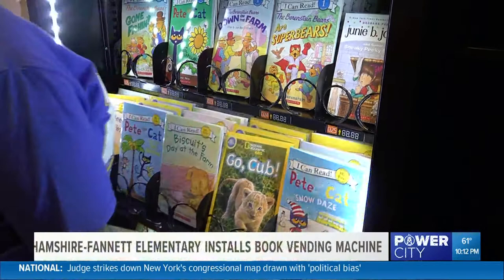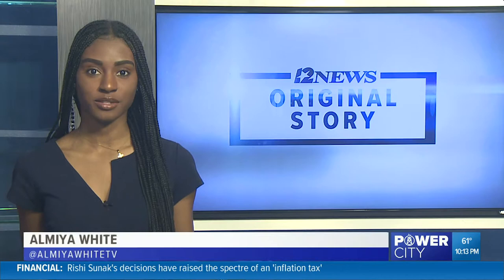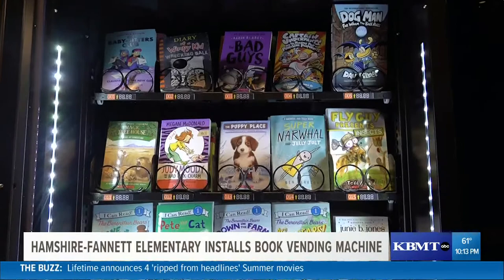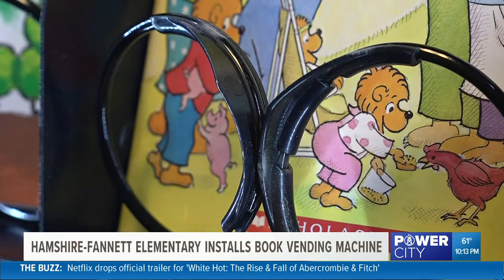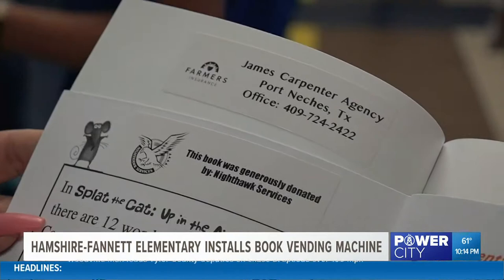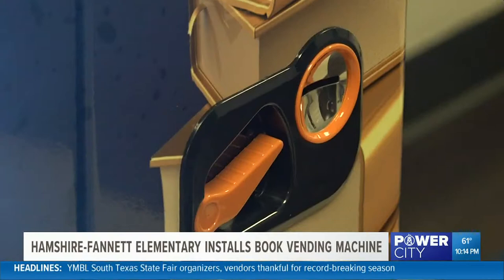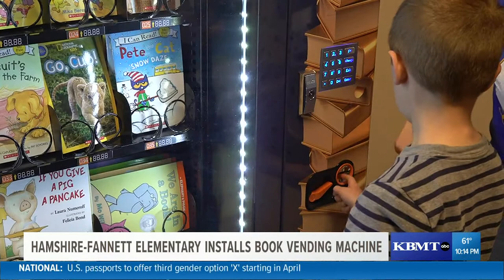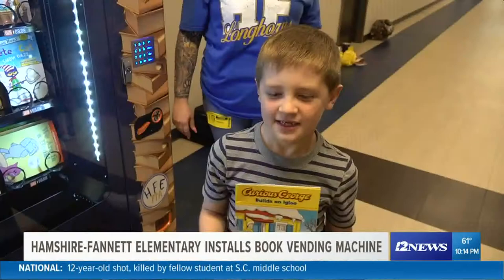Hamshire-Fannett Elementary invests in vending machine filled with books for students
Typically when you walk past a vending machine you'll see snacks and sodas, but at Hamshire-Fannett Elementary, you will find something completely unexpected.